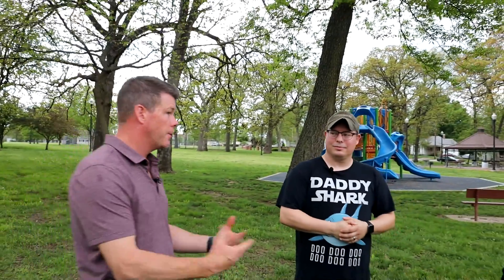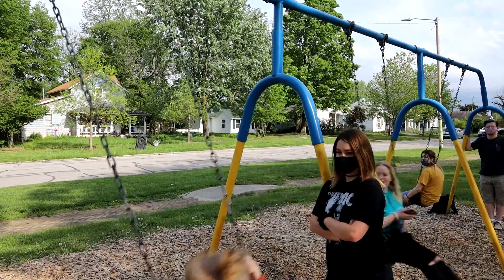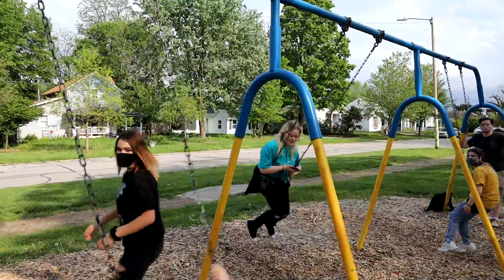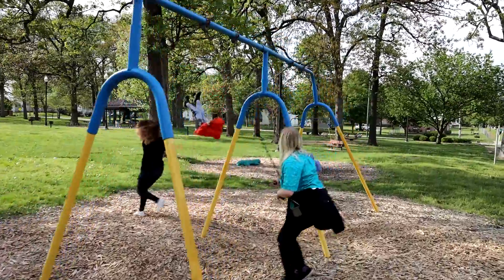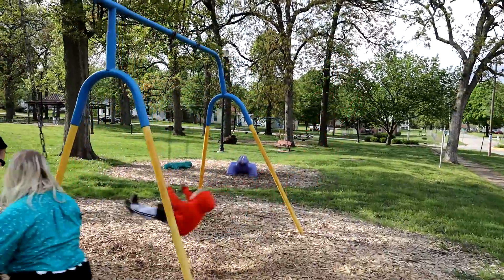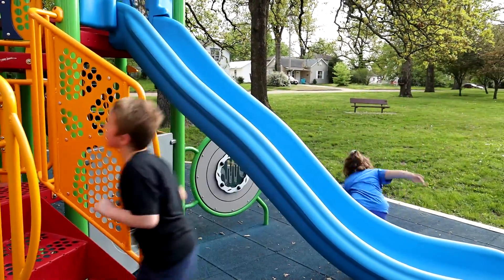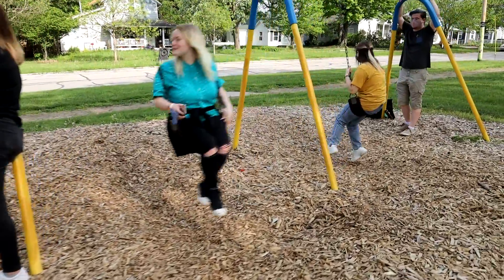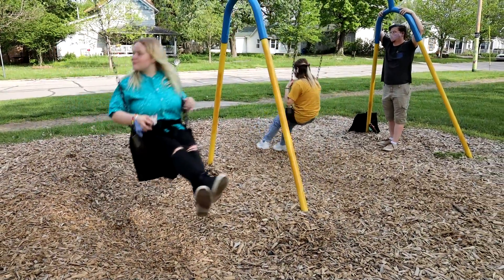Habitat for Humanity intro segment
As part of "It's More Than Just a Home" Rick will be following the progress of the largest Habitat for Humanity Home built in the Ozarks. This video is the introduction to the Habitat family.